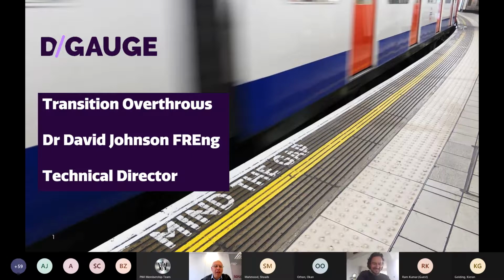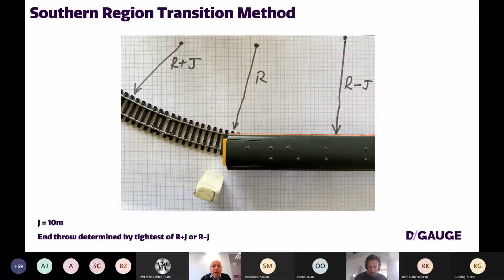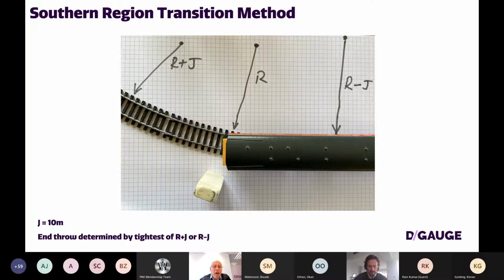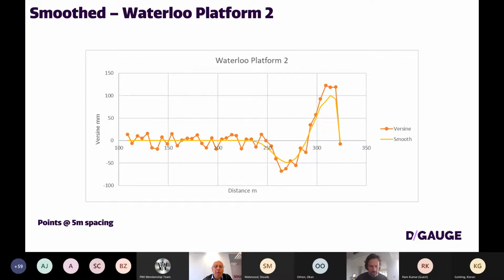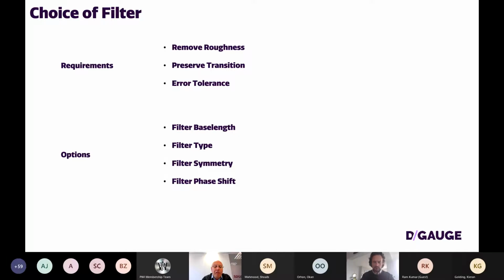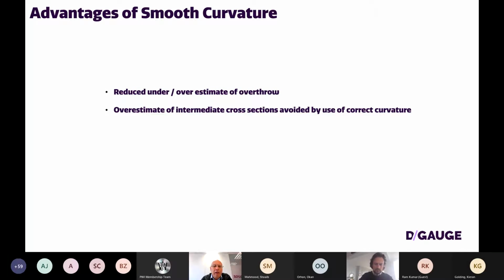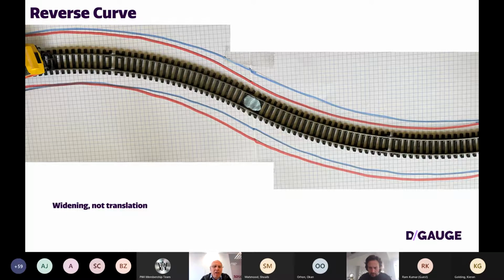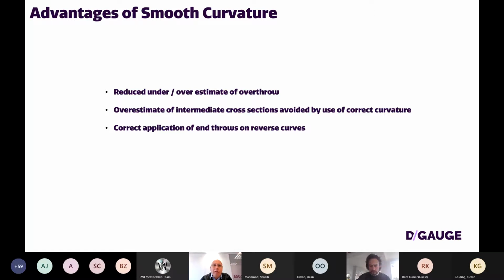PWI Lunch & Learn: New thinking on curve overthrow calculations in gauging - David Johnson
PWI Lunch & Learn: New thinking on curve overthrow calculations in gauging
12 April 2022